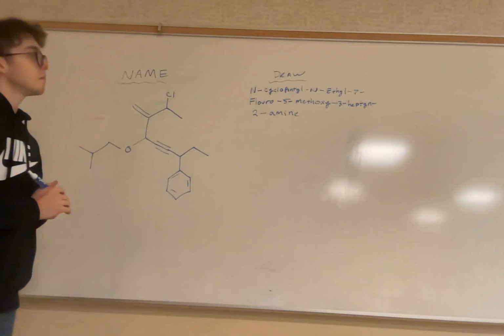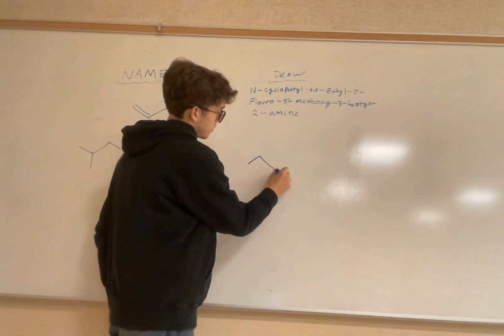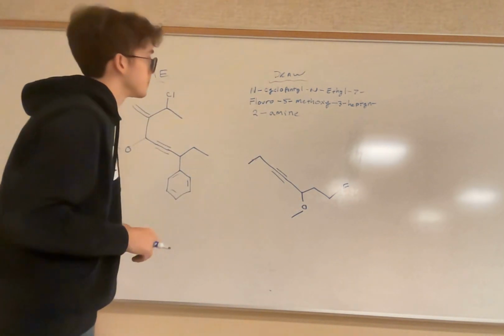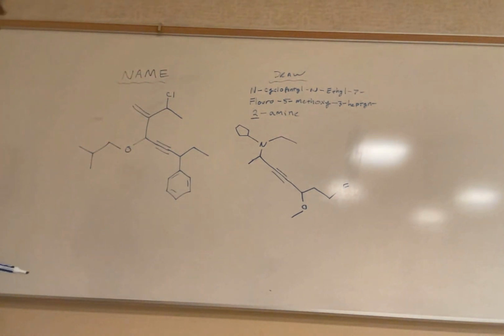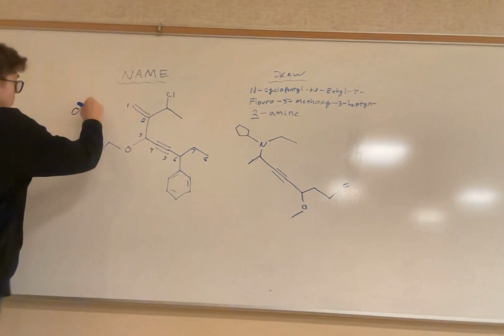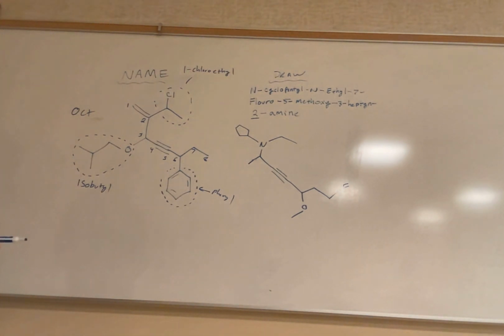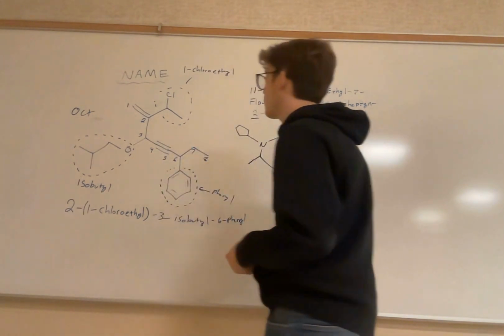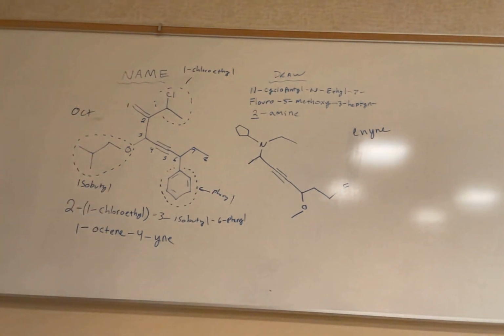IUPAC Practice for Alkynes | 2 Practice Problems